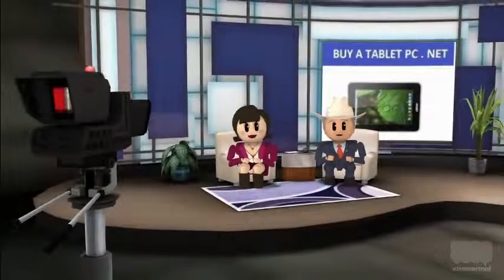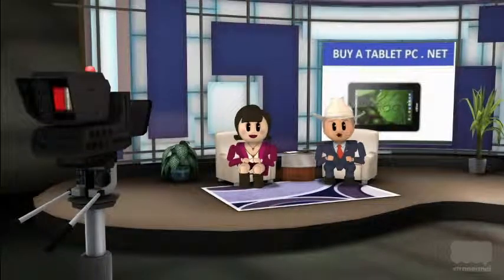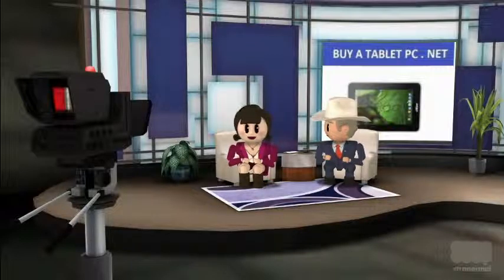Olive Pad VT 210 Tablet Review.avi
Read Text Version Pad VT 210 Tablet is one of the latest tablets released in low cost segment in Indian market.